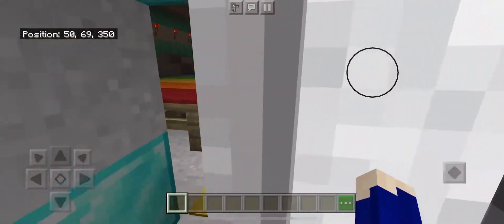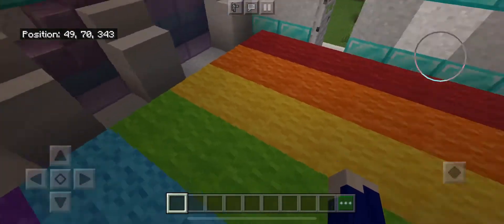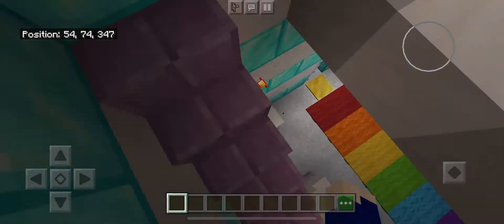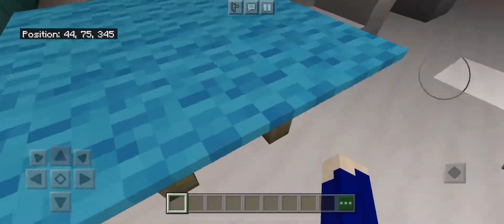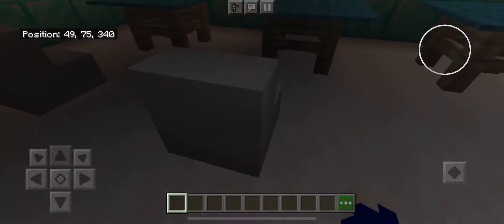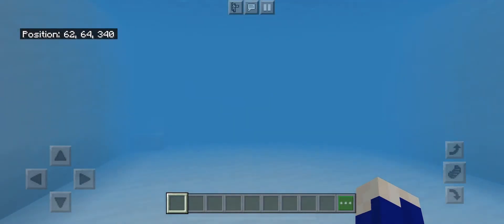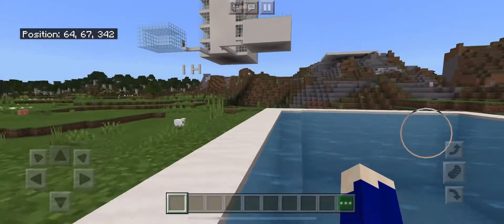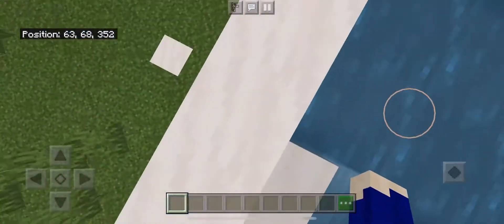Offic tutorial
Made bY Chloe thank you Chloe